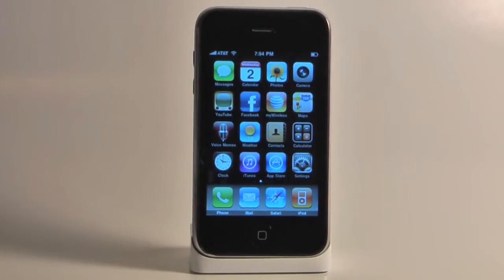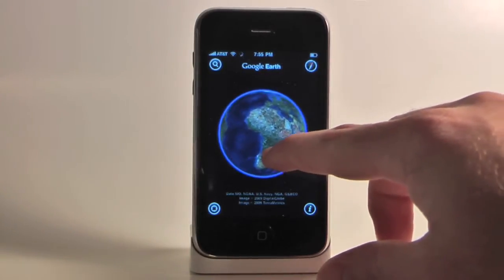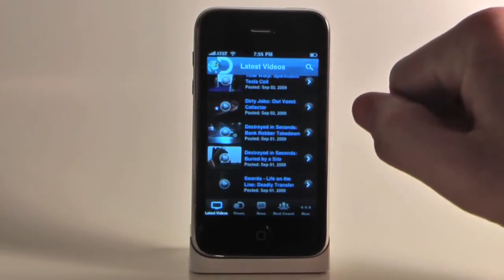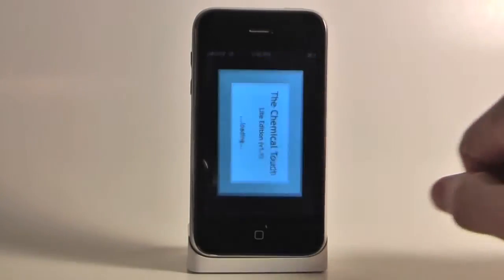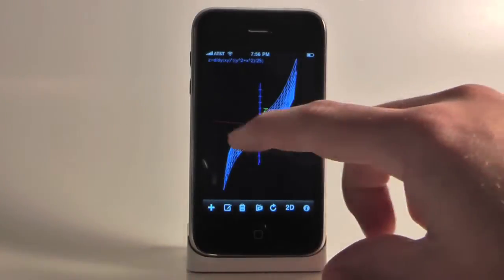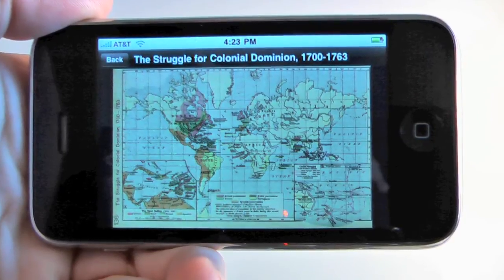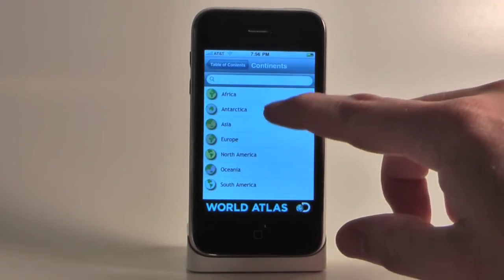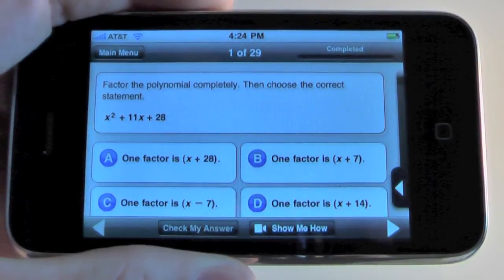iTeach Workshop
Advertisement for iPods in education workshop.